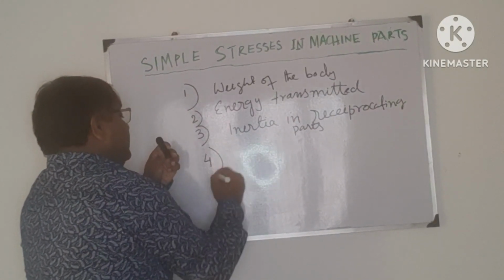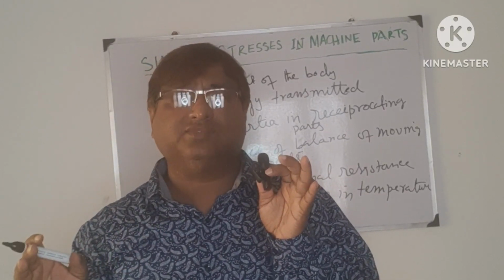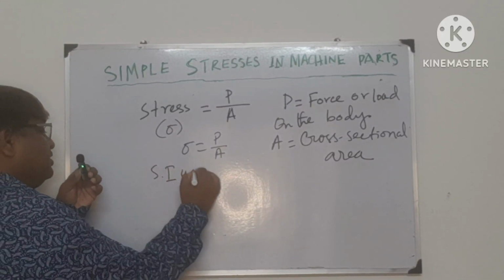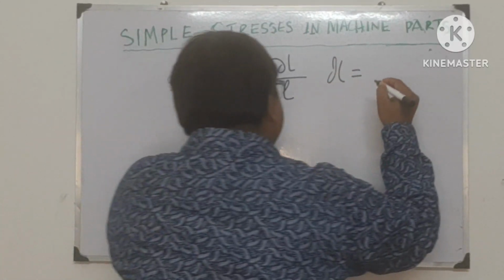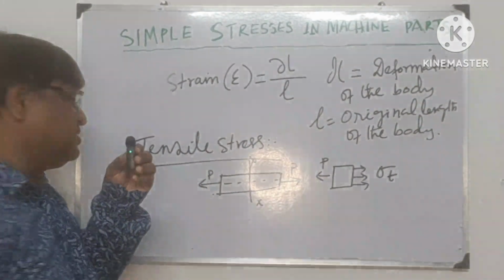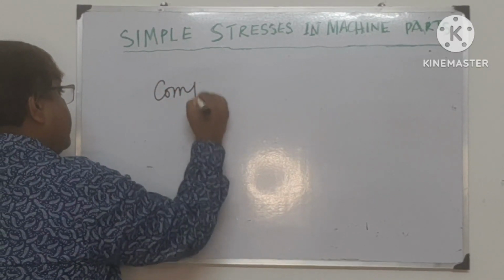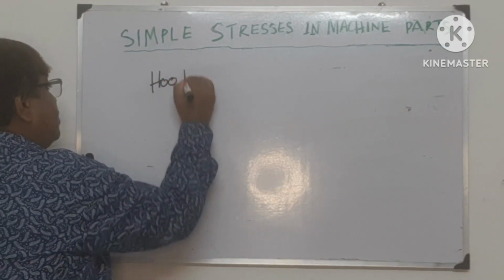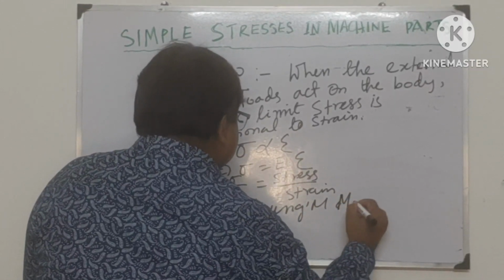SIMPLE STRESSES IN MACHINE PARTS@KAUSHIK_EDU_ZONE#education#competitiveexam#engineeing#Mechanical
SIMPLE STRESSES IN MACHINE PARTS@KAUSHIK_EDU_ZONE#education#competitiveexam#engineeing#Mechanical#diploma degree Strength of materials#design#gateexam#engineeringexam#railexam#psc#upsc#psu#locopilot#juniorengineer